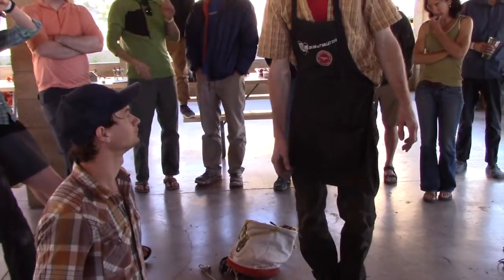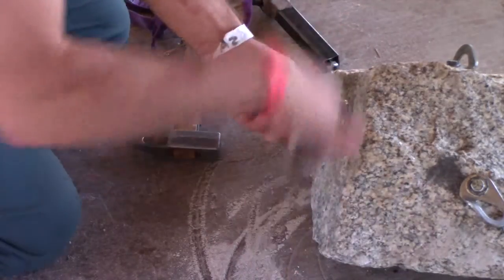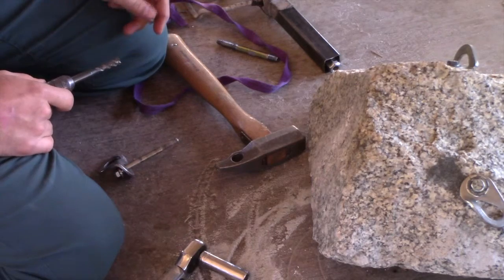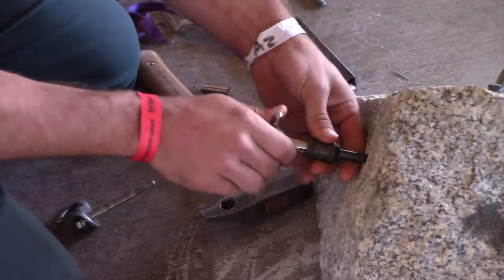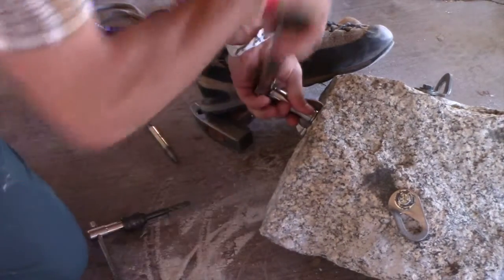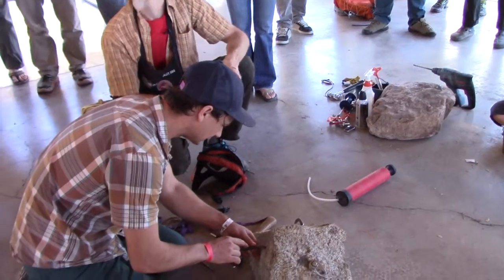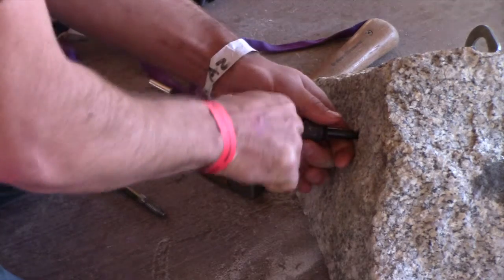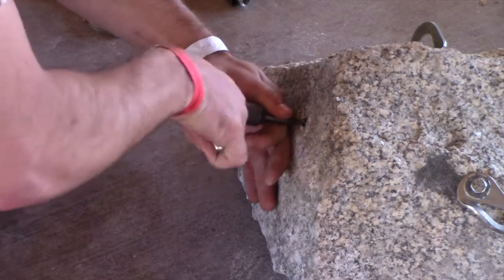Tap & Doodad Sleeve Removal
Greg German and Phillip Carrier demonstrate tapping and the use of the "doodad" tool to remove a sleeve anchor at the Future of Fixed Anchors II Conference in Red Rocks on April 2, 2016. The purpose of the technique is to aid the removal of old climbing anchors in order to reuse the old hole and upgrade to better hardware. for the full proceedings of the conference.

YOUR LIFE AND SAFETY AND THE LIVES AND SAFETY OF OTHERS DEPENDS UPON YOUR KNOWLEDGE AND UNDERSTANDING OF THE TECHNIQUES AND METHODS FOR PROPER PLACEMENT AND REPLACEMENT OF BOLTS.
The individuals in the video are demonstrating techniques and methods for replacing bolts that they have used in the past, which in their opinion, they believe to be safe and believe to be the current best practices for the replacement of bolts. The Access Fund makes no representations or warranties about the accuracy, reliability, completeness, or timeliness of any of the techniques, methods, products, services, or information contained in these videos.
Resources like these videos can provide useful information and tips for replacing bolts, but they are no substitute for (1) studying, understanding, and complying with the manufacturer’s instructions, (2) training and onsite experience with a person knowledgeable and competent in the replacement of bolts, (3) the proper use of products, tools, and equipment, as recommended by the manufacturer, and (4) professional instruction.
BY VIEWING THIS VIDEO YOU EXPRESSLY AGREE THAT YOUR PLACEMENT AND/OR REPLACEMENT OF BOLTS AND/OR YOUR USE OF THE TECHNIQUES DESCRIBED IN VIDEOS IS AT YOUR SOLE RISK, AND YOU RELEASE AND INDEMNIFY THE ACCESS FUND FROM ANY AND ALL CLAIMS, DAMAGES, LIABILITY AND LOSS OF ANY KIND, TO YOURSELF OR OTHERS, ARISING OUT OF OR RELATED TO YOUR USE OF THE VIDEO AND/OR PLACEMENT OR REPLACEMENT OF BOLTS.